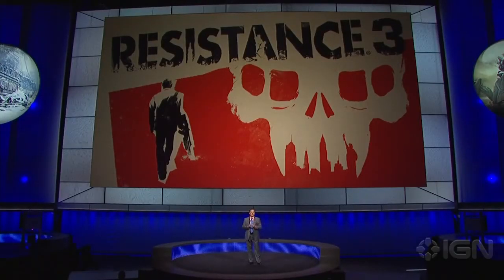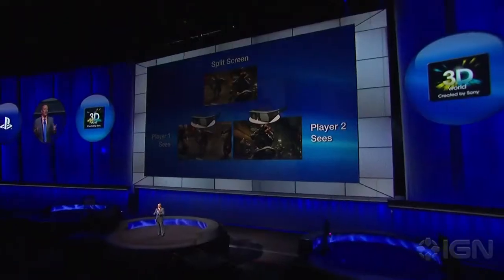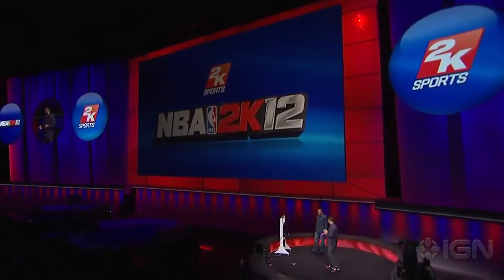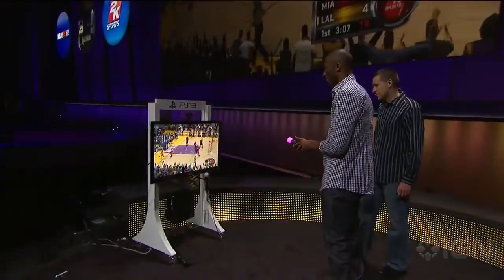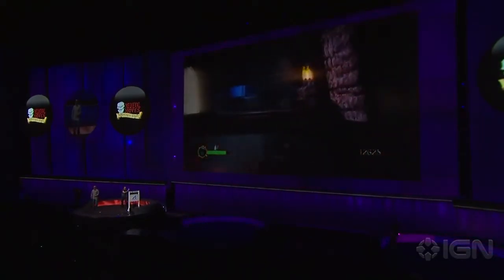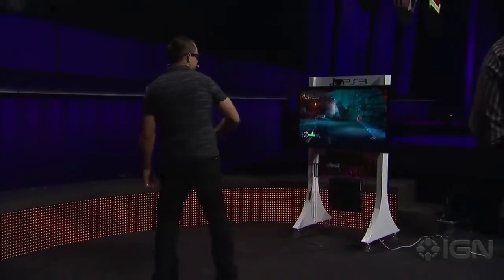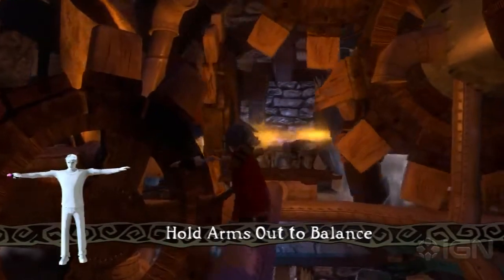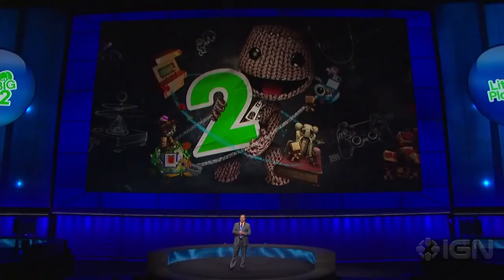E3 2011: Sony Press Conference Part 2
Full COVERAGE of the Sony Press Conference. Part 2.